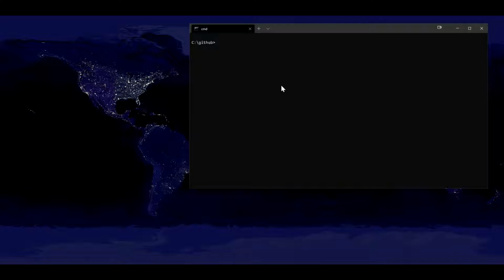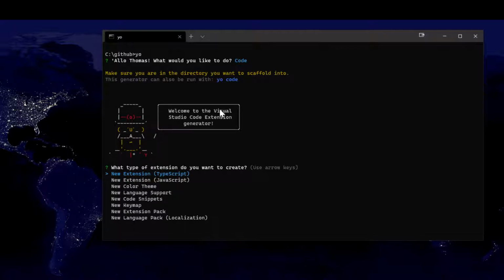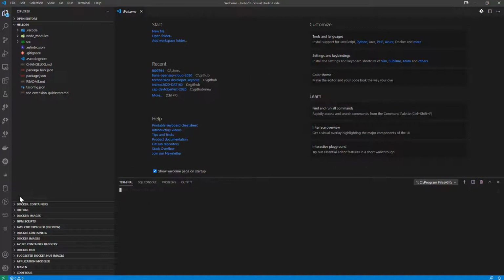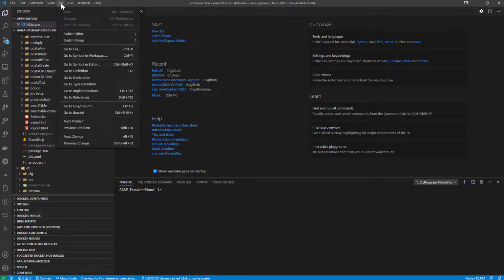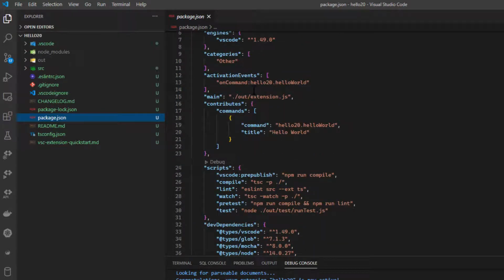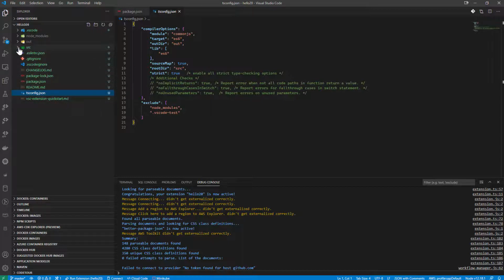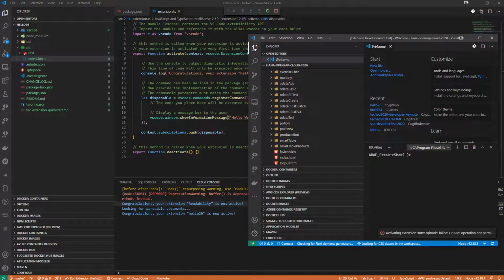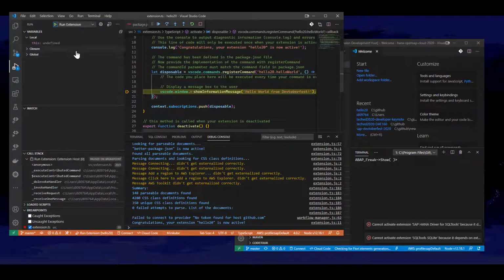Building VSCode Extensions - Hello World Example